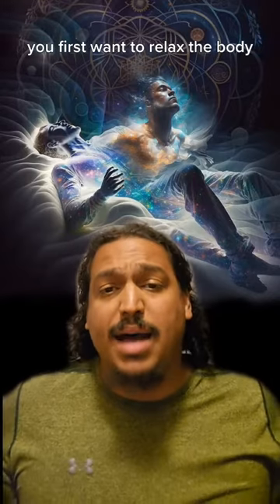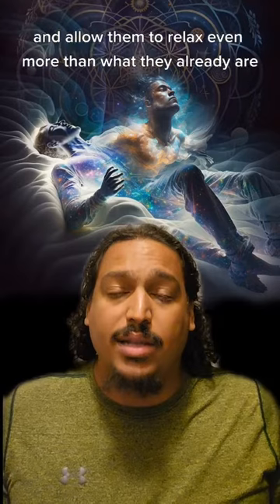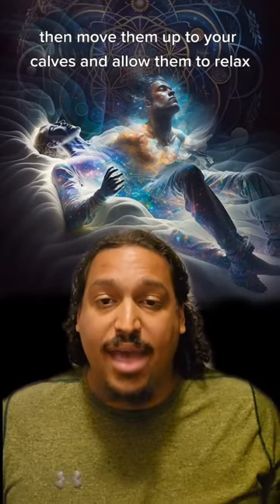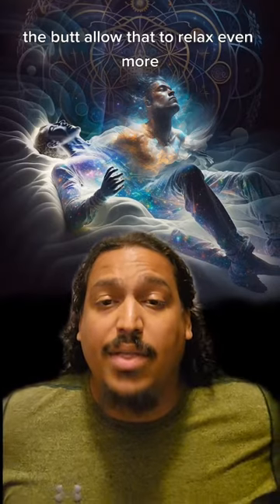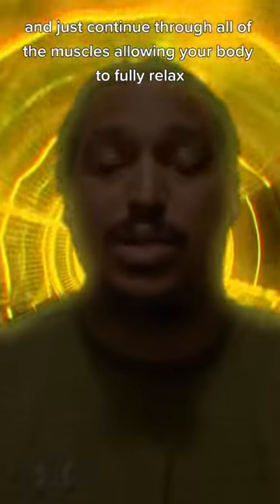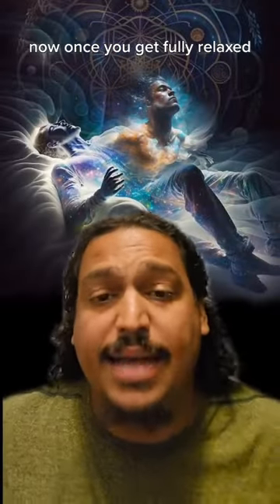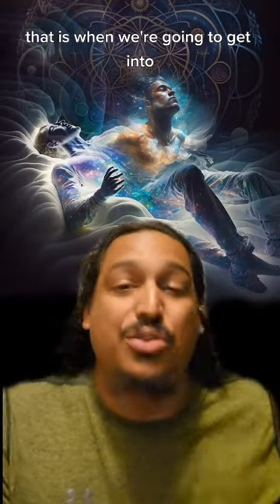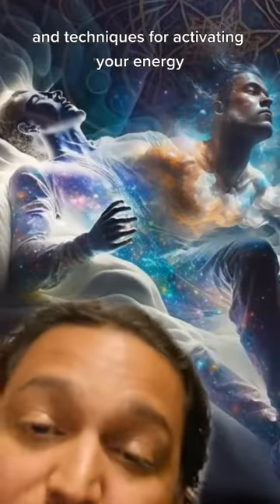KEYS TO ASTRAL PROJECTION - PART 4